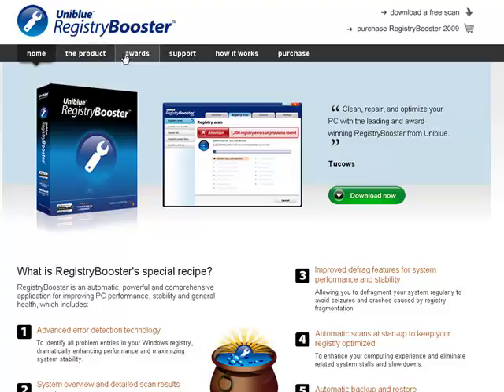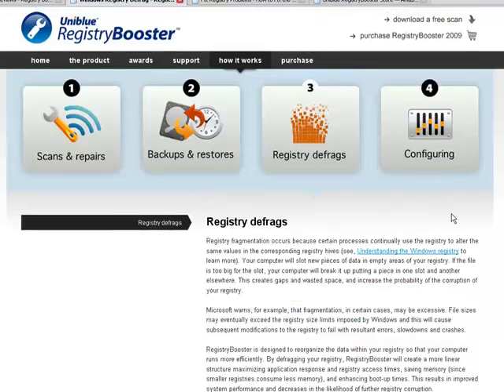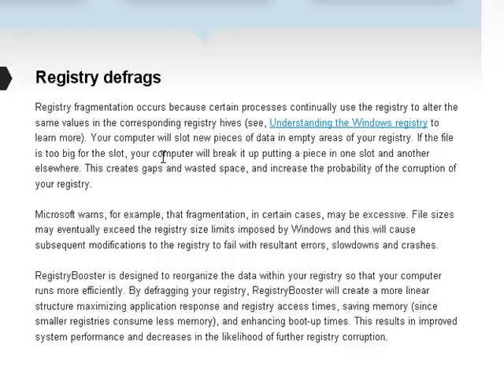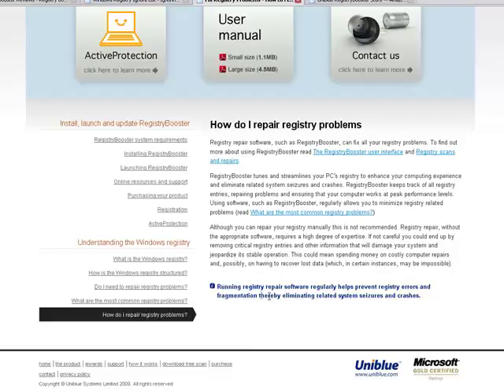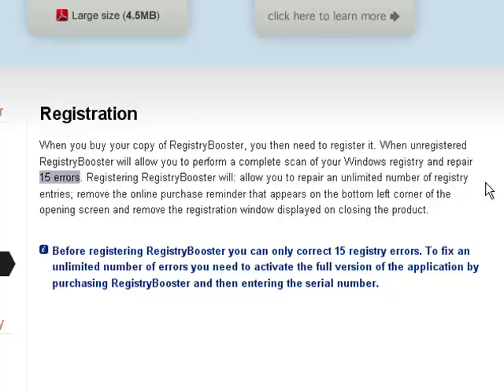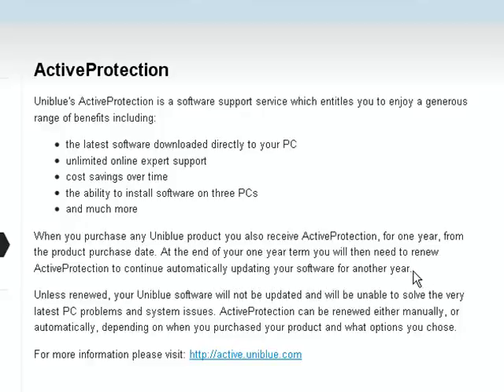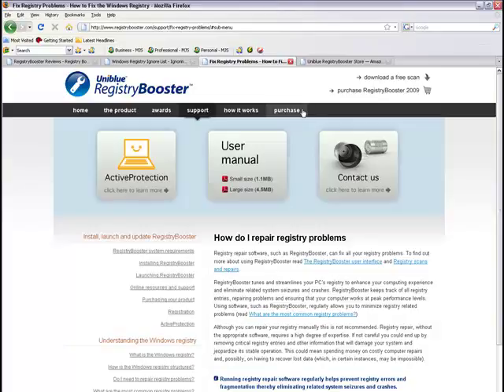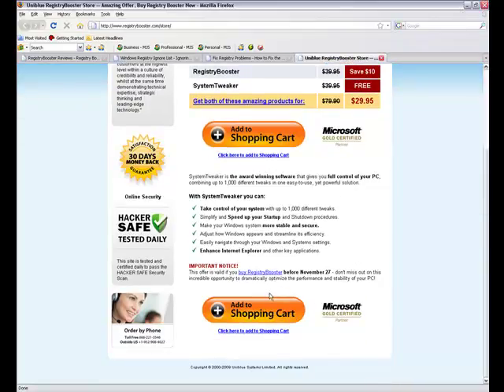Registry Booster Website Walkthrough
- The first part of the video series gives you an overview of Registry Booster by examining the online presence of the tool. By studying the different aspects of the RB website, you, as a potential customer, can learn a lot about the product, its parent company, the awards it has won, and more.